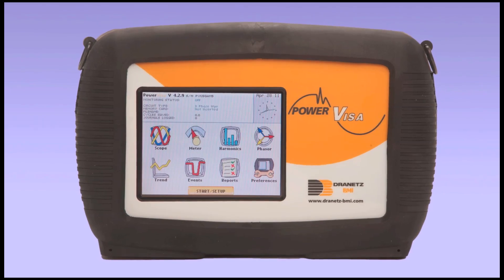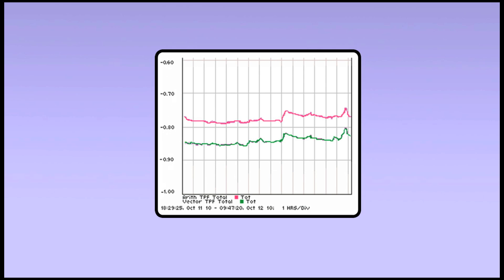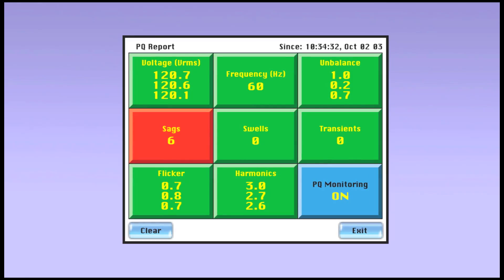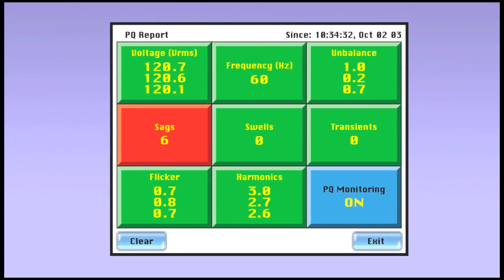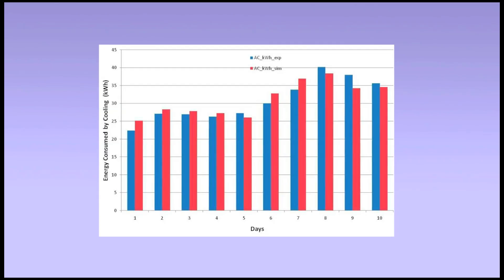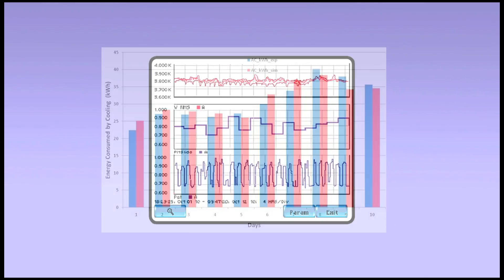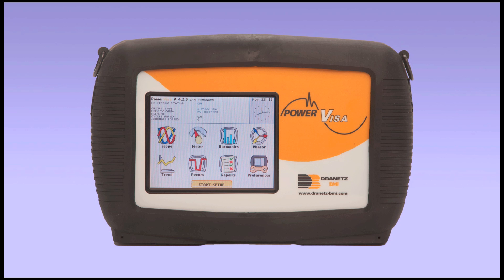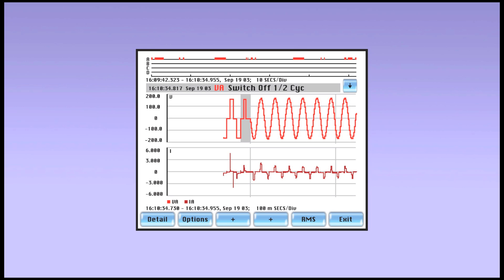The Dranetz PowerVisa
The PowerVisa is a power quality and energy survey monitor from Dranetz.